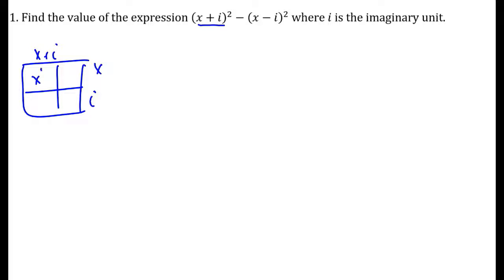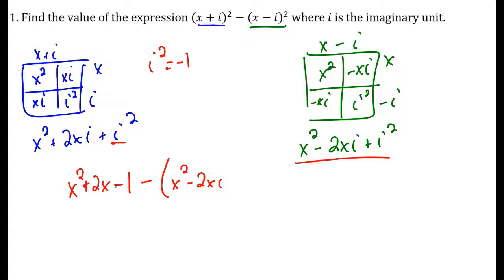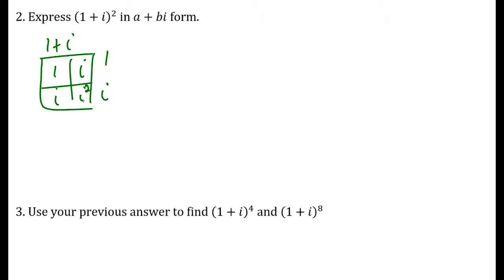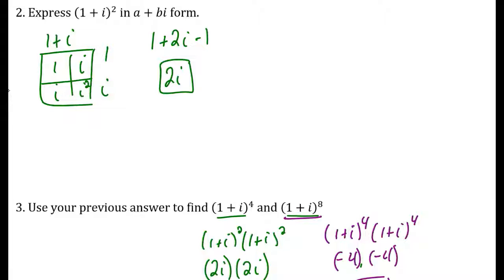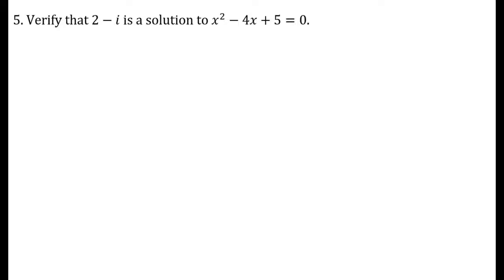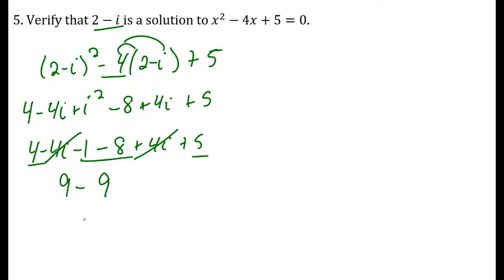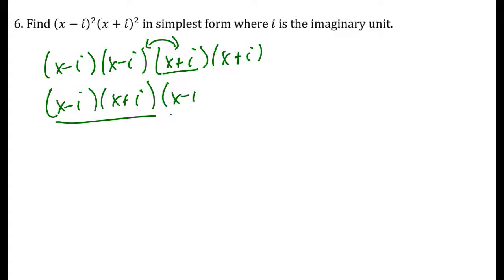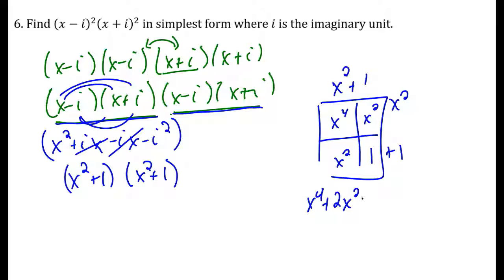Lesson 6- More Complex Numbers